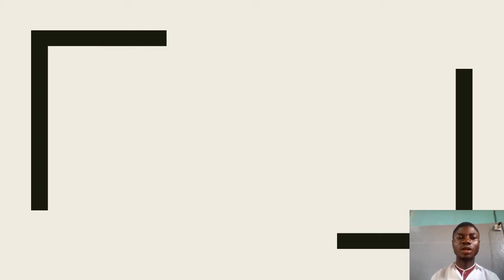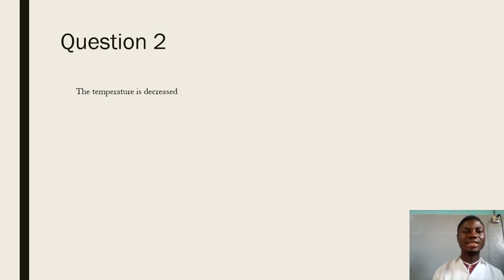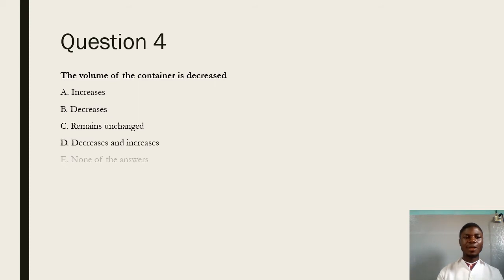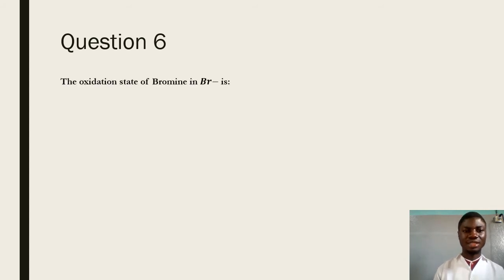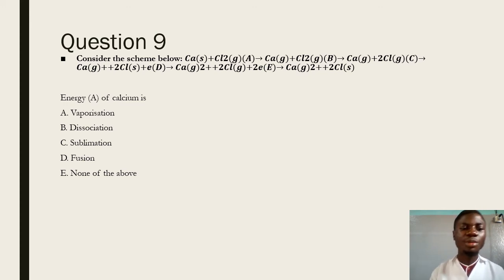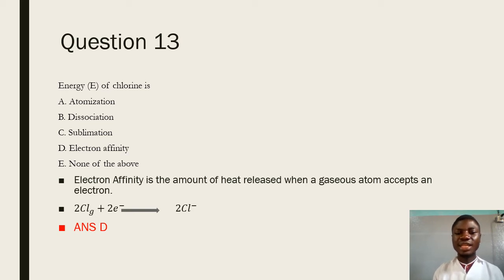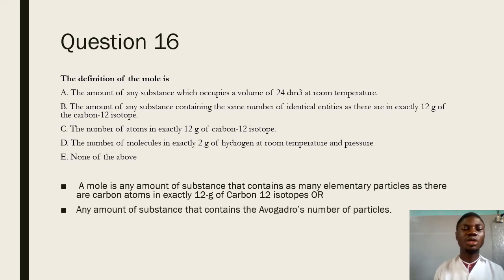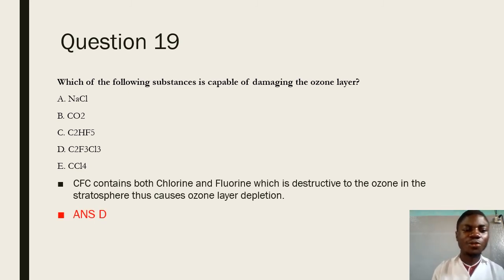MEDICAL CONCOURS CHEMISTRY FMBS, FHS, UDM, ISTM, 2017